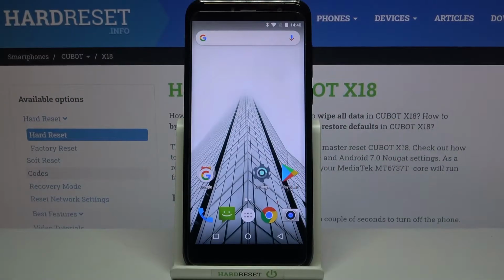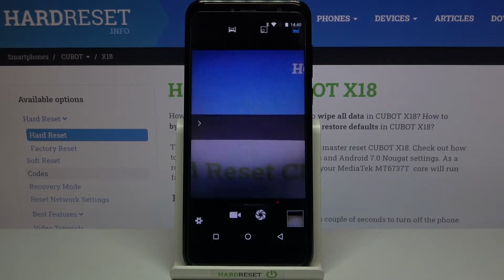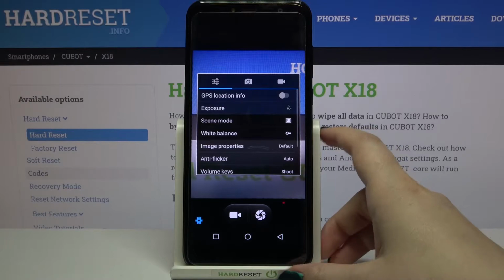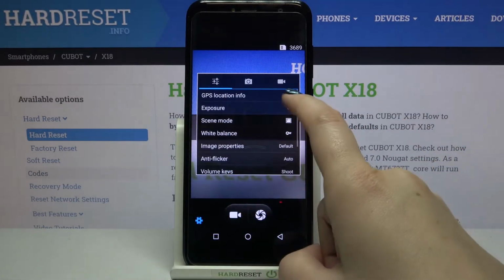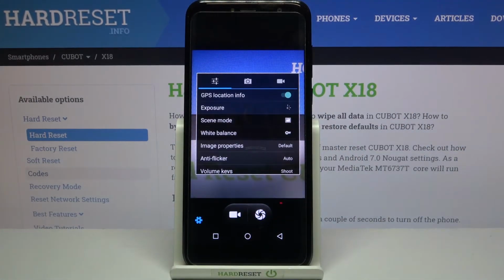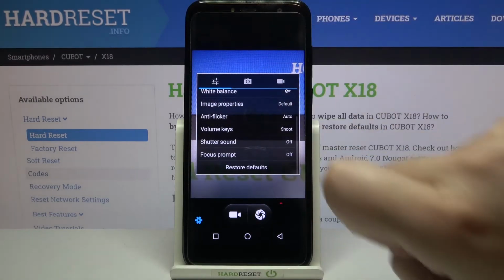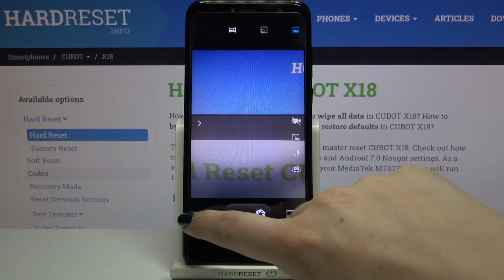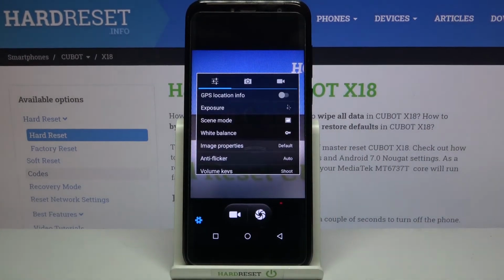How to Reset Camera Settings in CUBOT X18 – Reset Camera Configurations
Learn more info about CUBOT X18:
If the camera in your CUBOT X18 freezes very often or if you want to restore the settings, stay here with us. Follow our instructions, open the camera settings and find the reset options. We show you how to easily reset all camera settings on the CUBUT X18. This action is irreversible, so if you want to keep some of the settings, you just have to remember them and set them again after the reset process.

How to reset camera setting in CUBOT X18? How to restore camera defaults in CUBOT X18? How to reset camera in CUBOT X18? How to restore camera settings in CUBOT X18?  How to bring back factory camera configurations on CUBOT X18? How to repair camera in CUBOT X18? How to fix camera in CUBOT X18? How to back origin camera settings CUBOT X18?